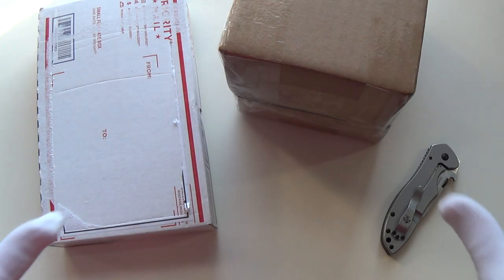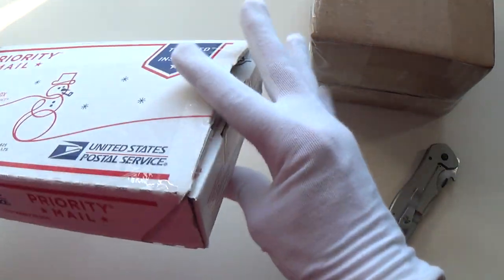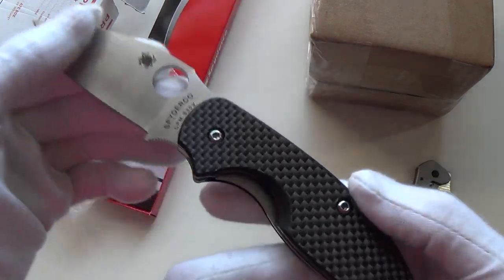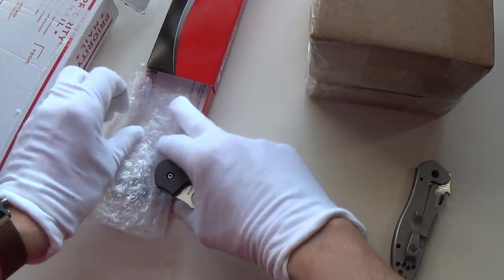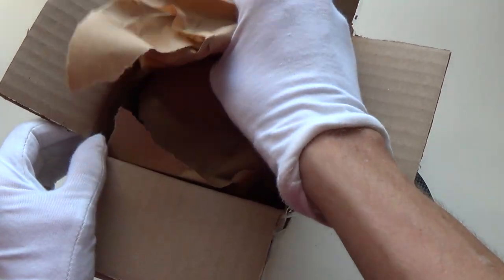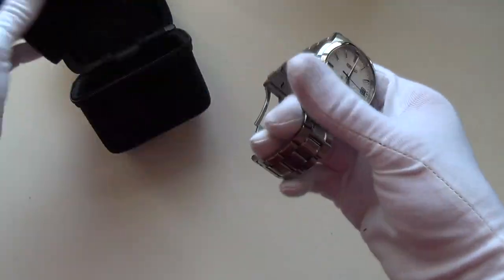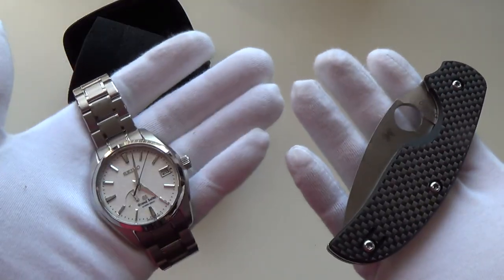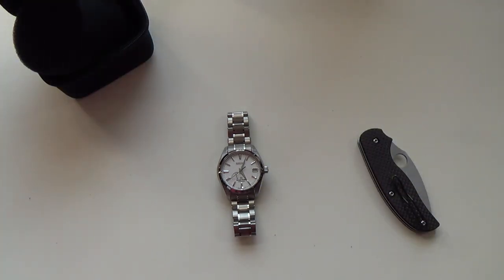Spring Drive Grand Seiko Luxury Watch & Spyderco Knife Unboxing/Initial Impressions